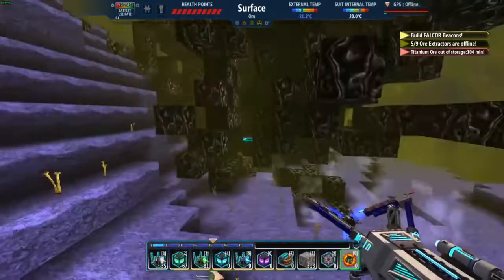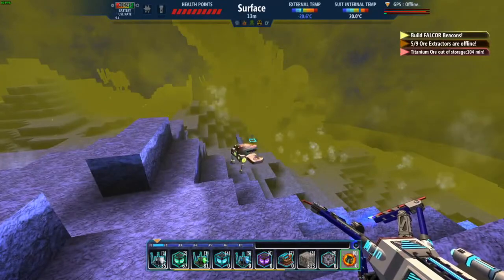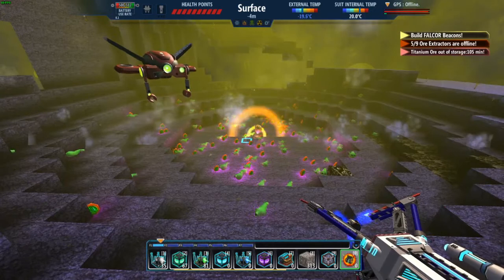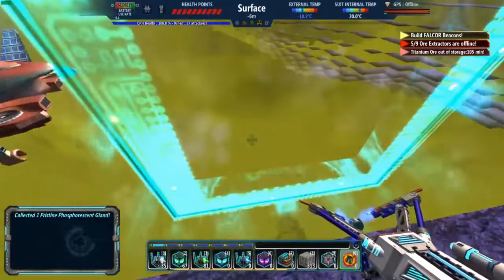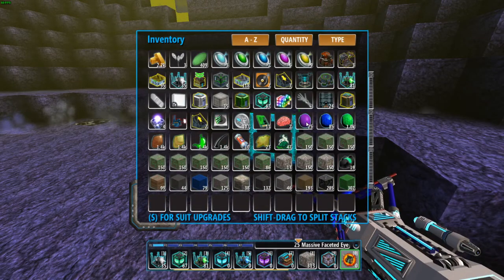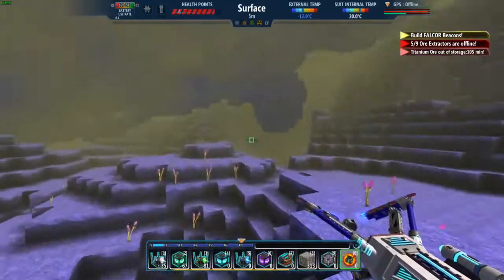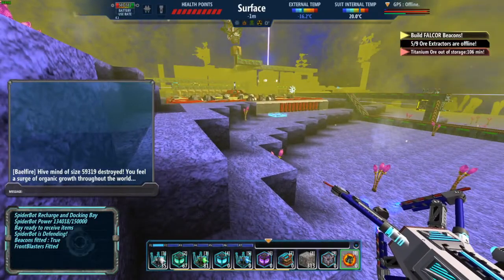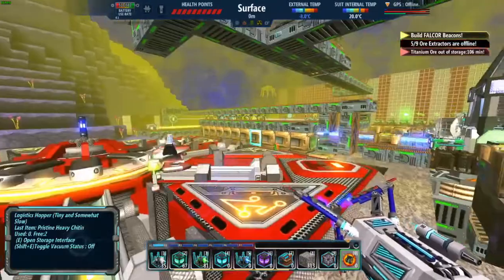Killing A Hive Mind FortressCraft Evolved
This is just a short clip of me killing a Hive Mind and picking up all of its loot.